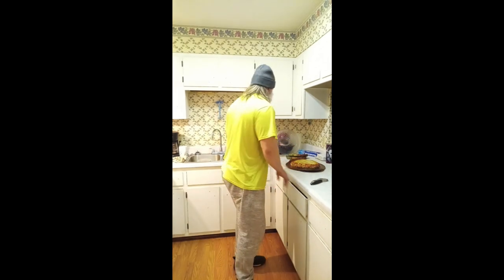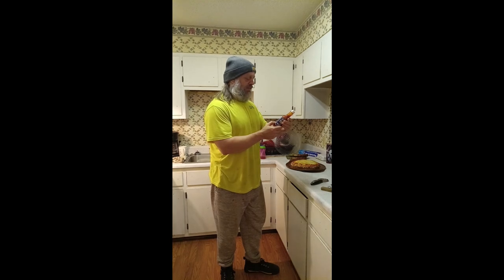Melinda's Ghost Pepper Hot Sauce Taste Test 1 7 23